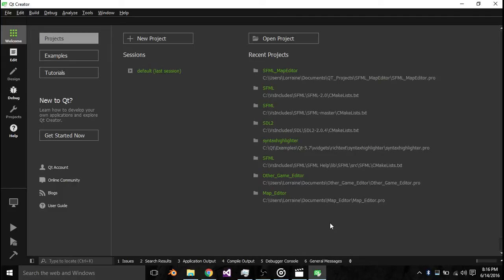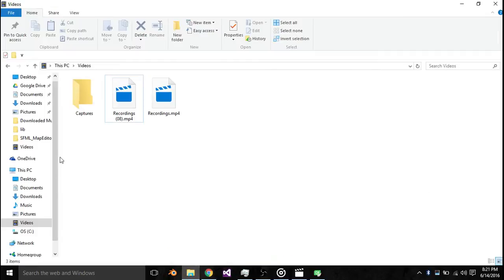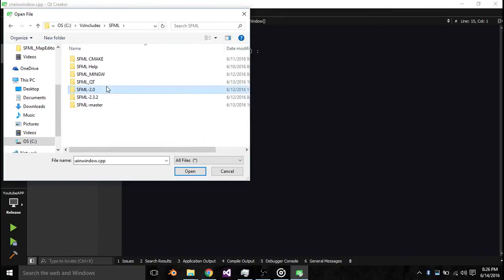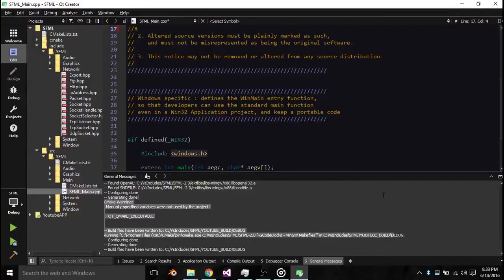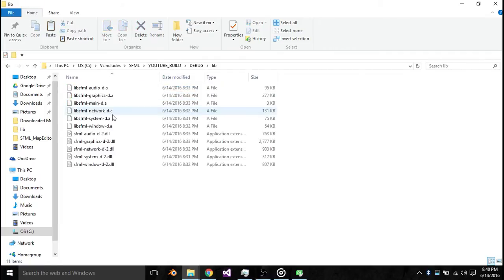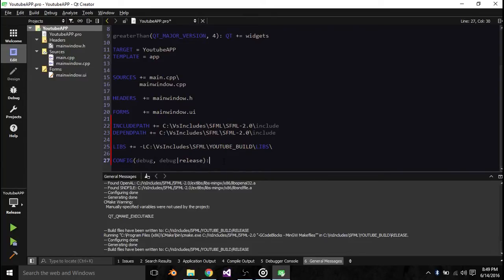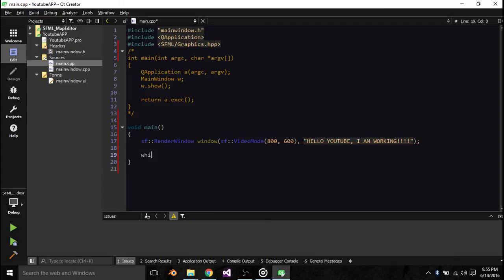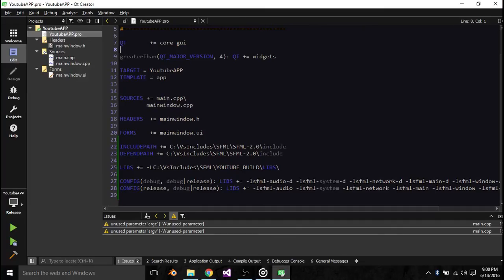How to add SFML to Qt Creator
Reading the description, good!

Leave me a comment of anything that I missed.